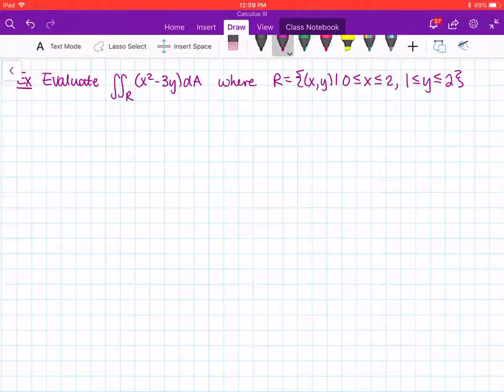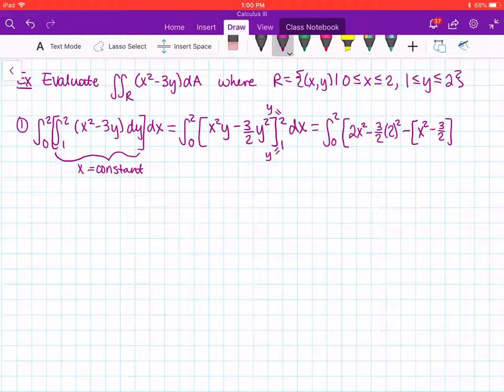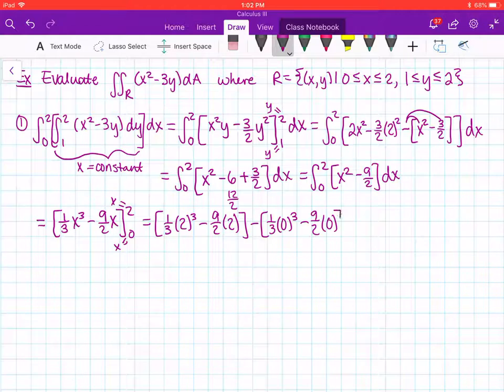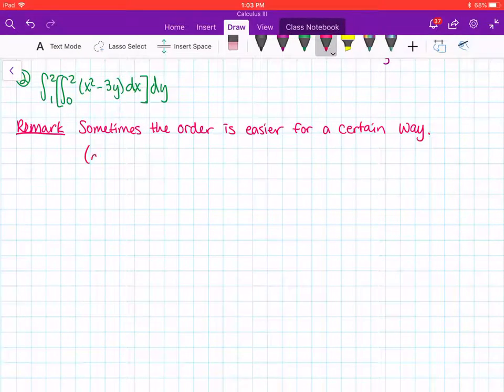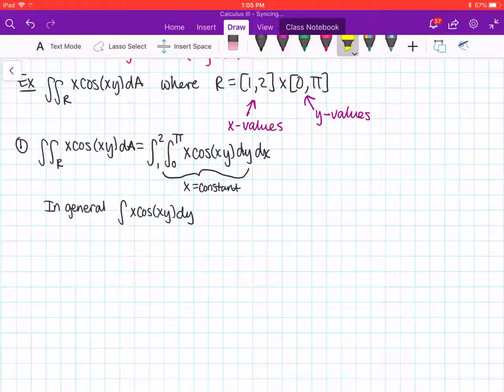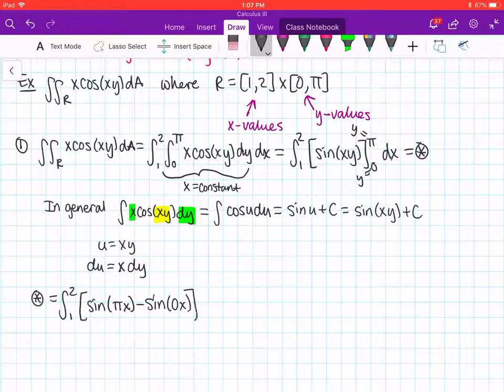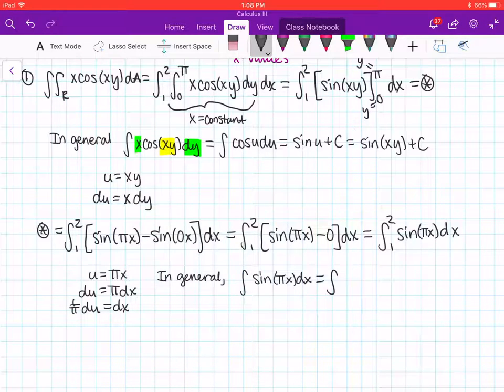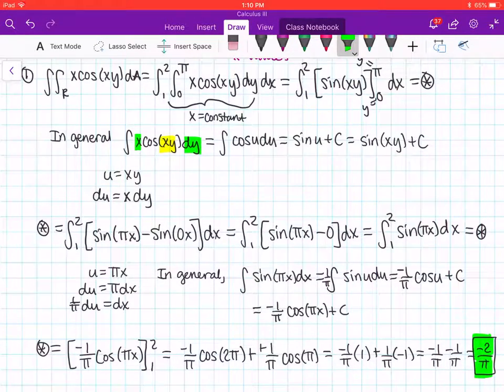Iterated Integrals Part 3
Using Fubini’s Theorem to evaluate iterated integrals in a more simple way.